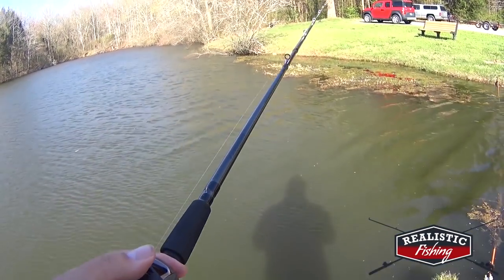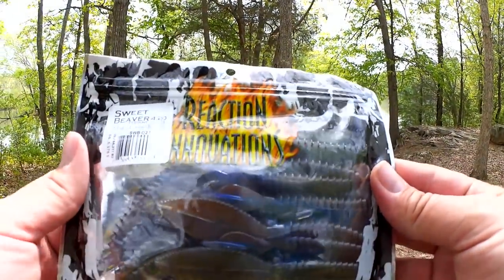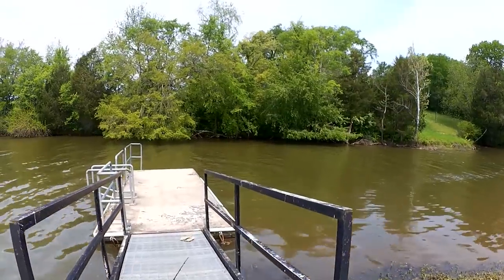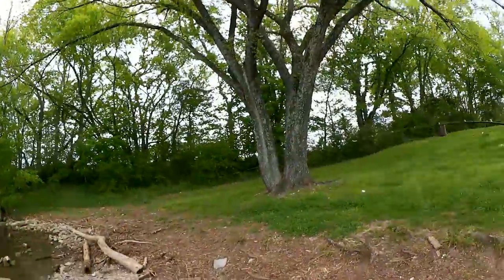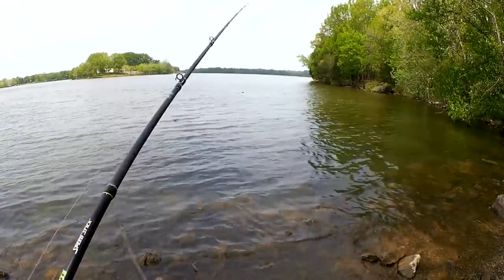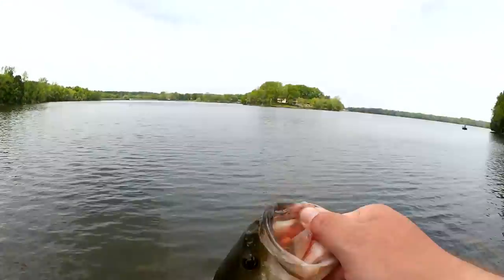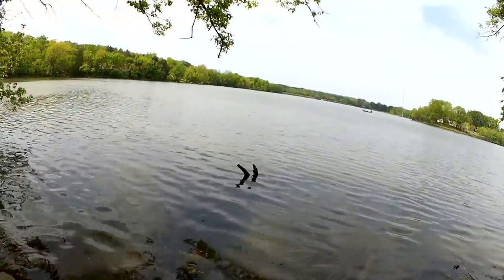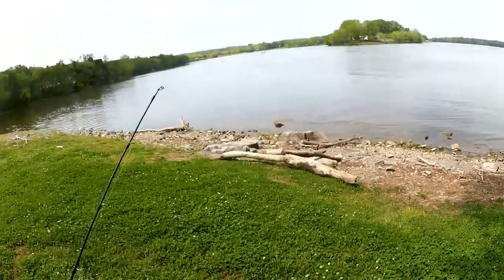Bass Fishing from the Bank with Texas Rig Soft Plastic Sweet Beaver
A Texas Rig with a soft plastic Sweet Beaver works well when bass fishing from the bank. The Reaction Innovations Sweet Beaver 4.20 resembles a Pit Boss style craw. Today I managed to catch two nice bass close to the bank. A simple Texas Rig consisting of a 3/0 EWG and a 1/4 oz weight is all you need. I am using my typical 12 lb. test mono on a medium heavy baitcaster for my bank fishing setup. If you are looking for something to Texas Rig the next time you are out bass fishing, maybe try a Reaction Innovations Sweet Beaver.

Send mail to the show here:
Realistic Fishing